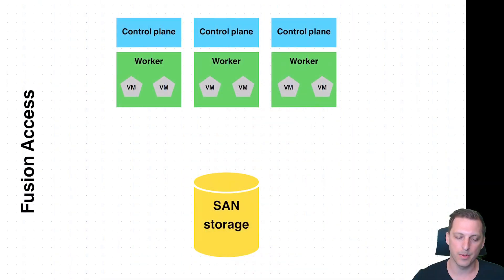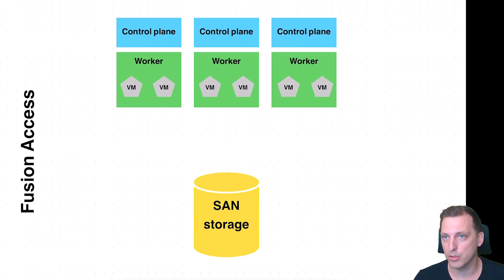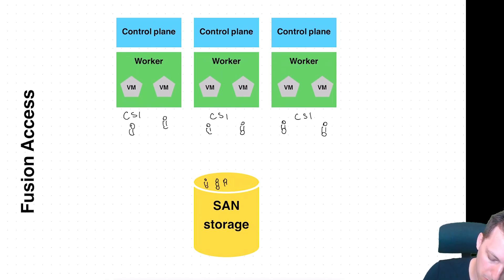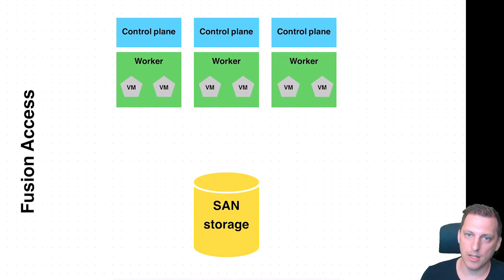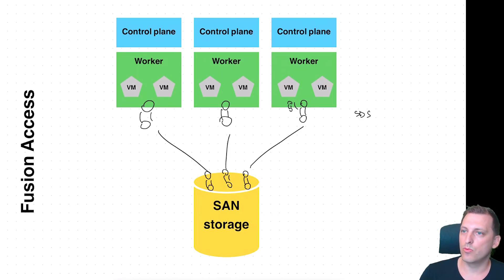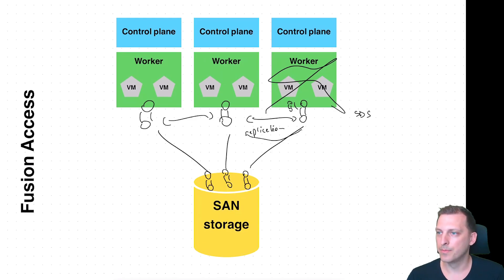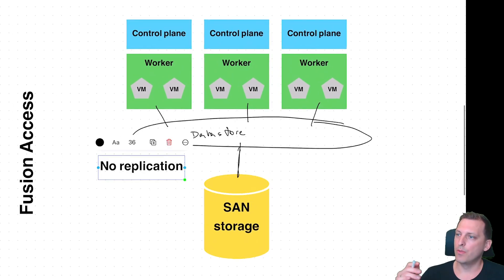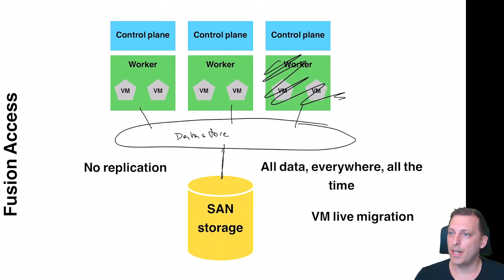What is Fusion Access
Fusion Access enables a shared datastore for OpenShift clusters by re-using existing SAN storage arrays. In summary that means:
1) No extra replication on the OpenShift layer
2) Transparently survive node failures - all data, everywhere, all the time!
3) VM live migration